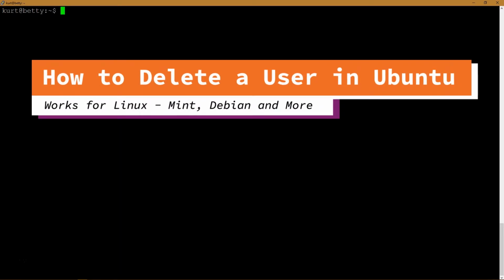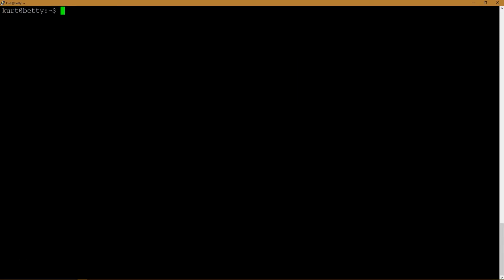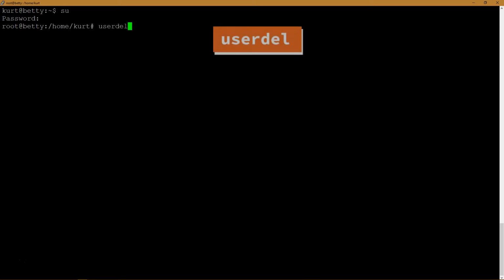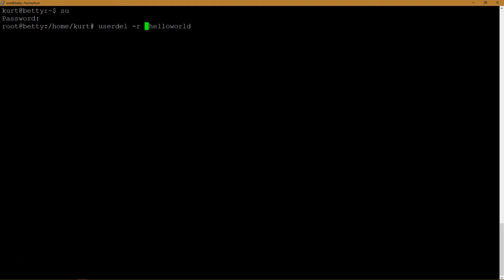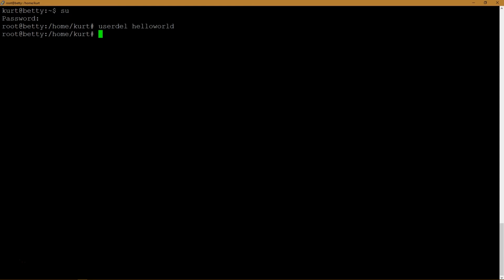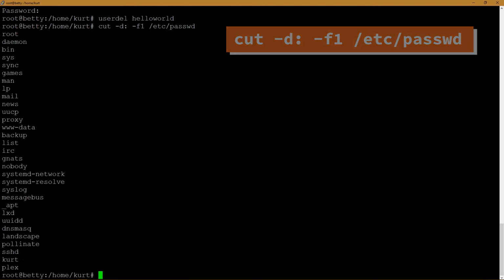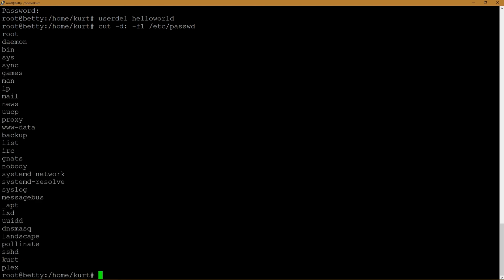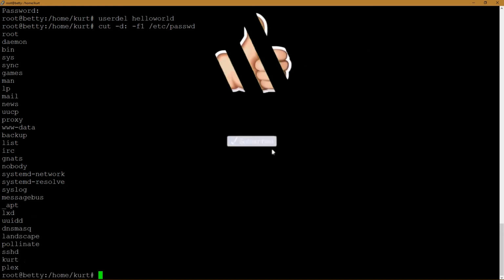How to Delete a User in Ubuntu - Linux, Debian, Red Hat, Etc.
Technology tutorial, simple and quick video that walks you through step-by-step How to Add a User in Ubuntu - Linux, Debian, Red Hat, Etc.